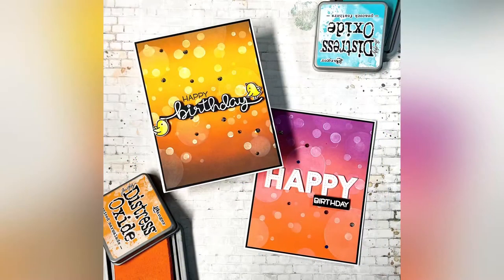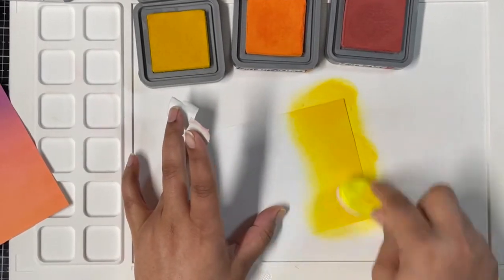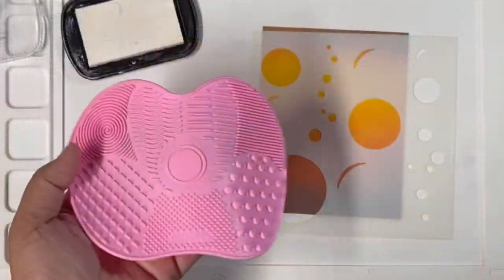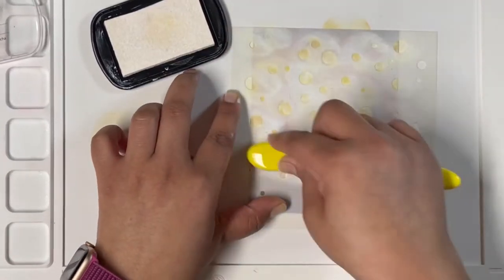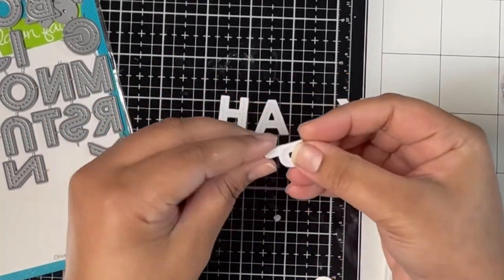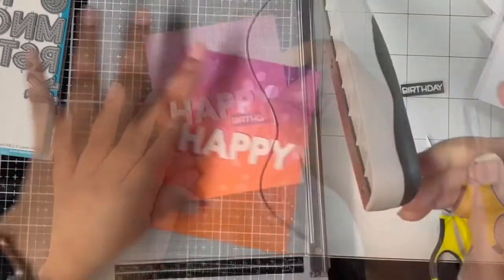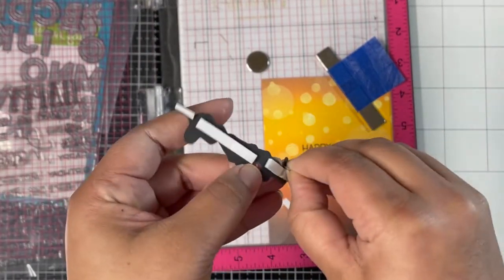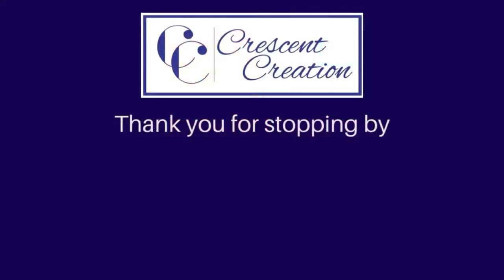Create Bokeh Effect using new Bubble Stencils from Lawn Fawn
Today I'm using the two new bubble stencils from @lawnfawn in different way to create my bokeh background for my cards.

SEND TO:
Neha Agarwal (Tulsyan)
3103 Caramello Ct

Blending Brushes
Accent Opaque Cardstock 120lbs n 80lbs